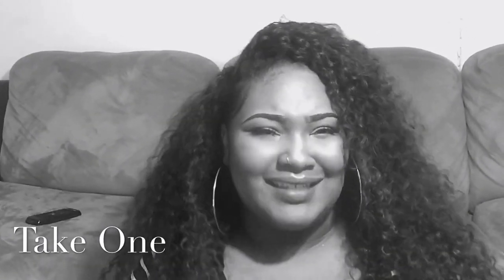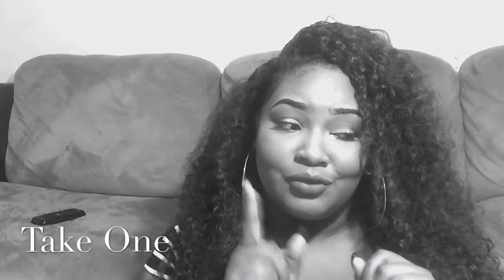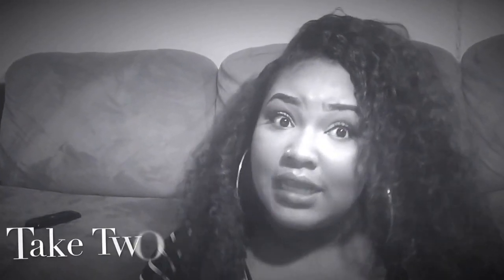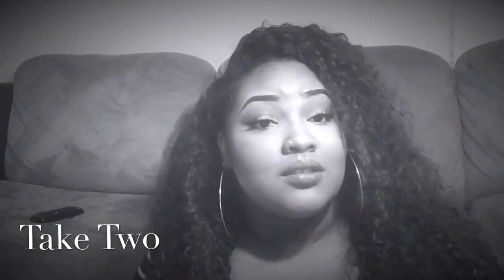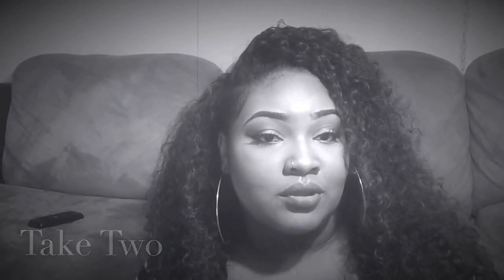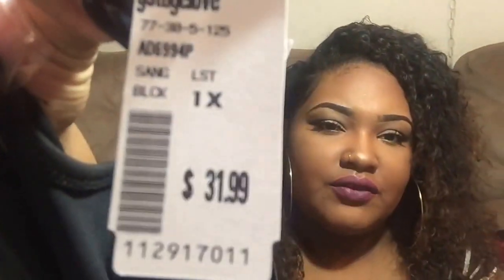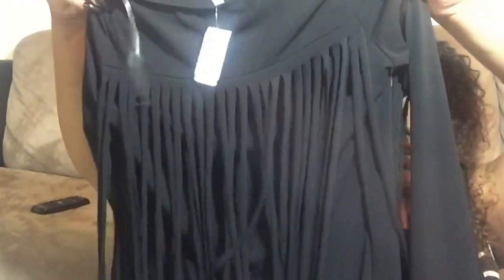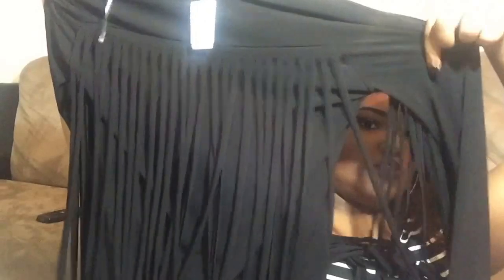Collective Plus Size Haul (Gstagelove, Edgelook, Love Culture + more)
❤️Hey Baby Cakes❤️
Any request? Leave them below!